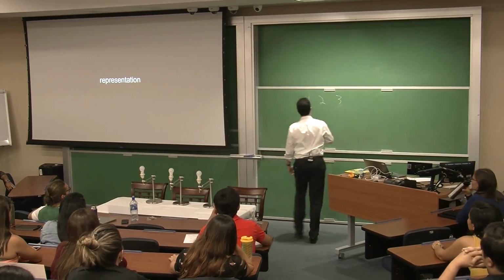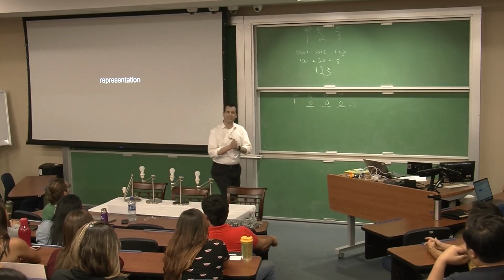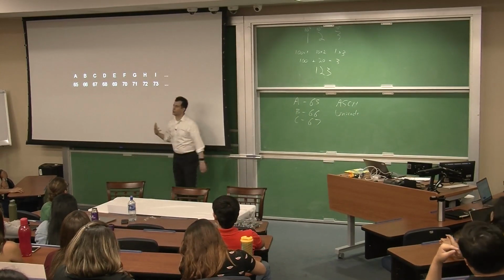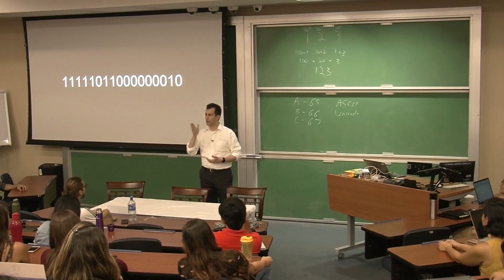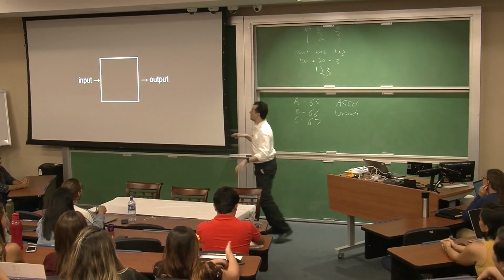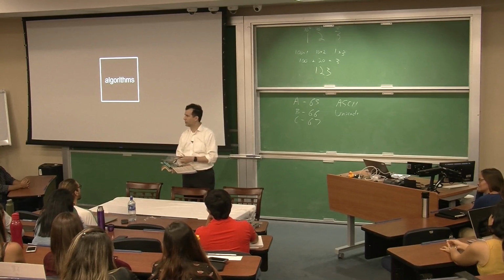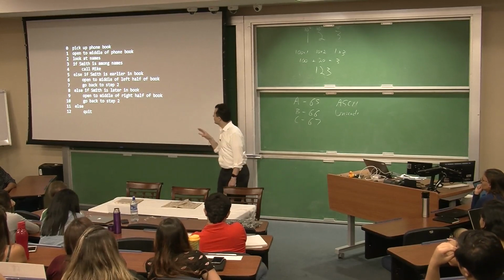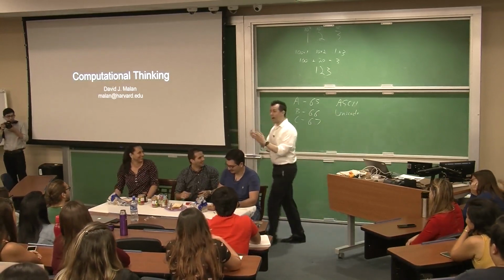Pensamiento Computacional en INCAE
Esto es CS50 en INCAE.